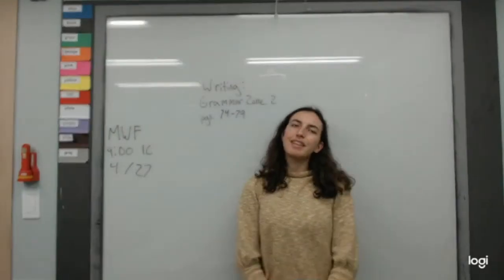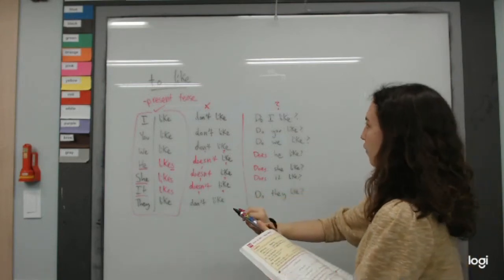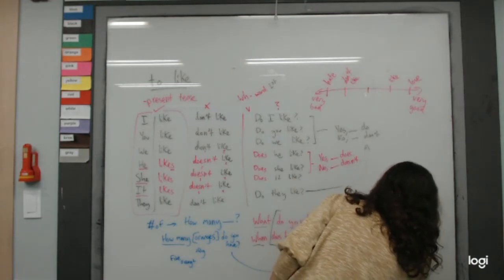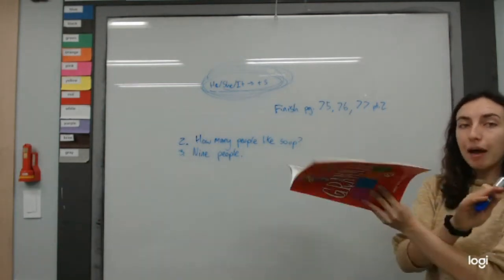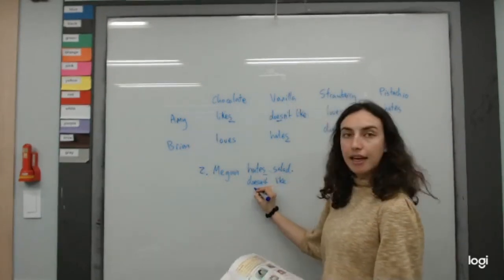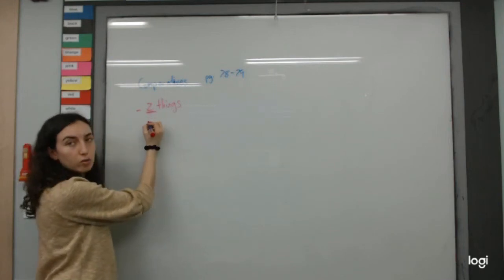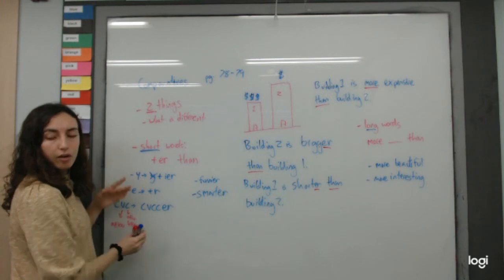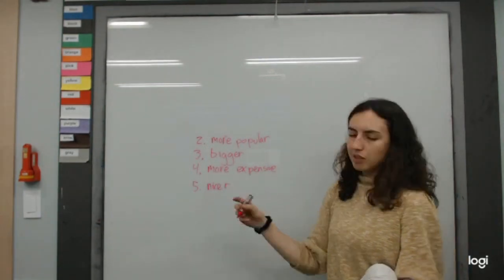1C Writing/ Grammar Zone-2/ (Lesson 25~)/ pgs.74~79 (월수금4시 Madeline 20 04 27)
수업시간 : MWF(월수금) 4:00
Level : 1C
선생님 : Madeline
교재 : Grammar Zone 2
  : Lesson 25~27 / pgs. 74~79
강의실 : RT502
강의일 : April 27, 2020